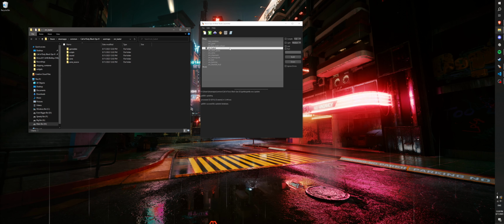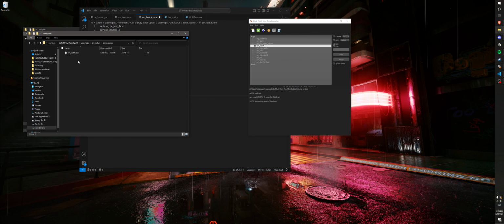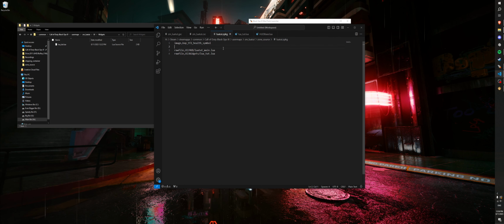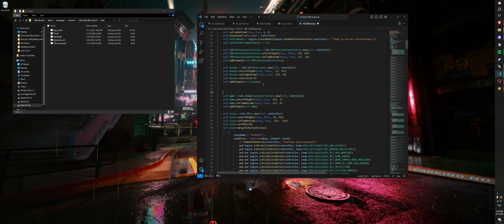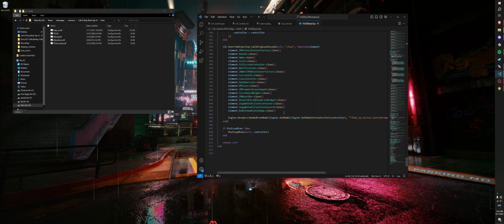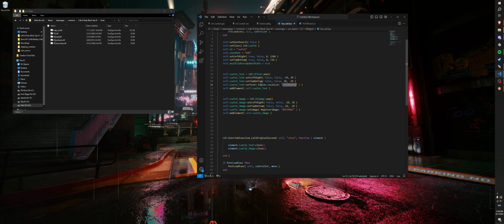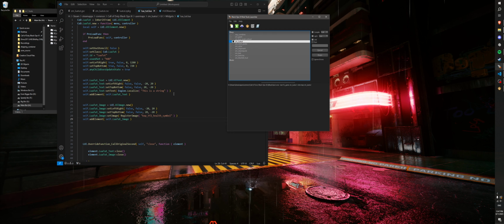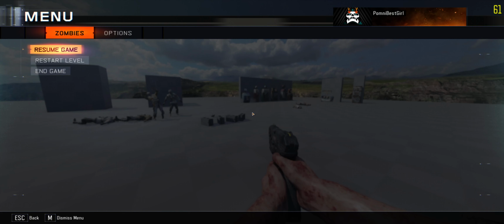Call of Duty: Black Ops 3 Modding - LUI Basics - How to add a widget/element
GDrive with both lua files: (remove the space)